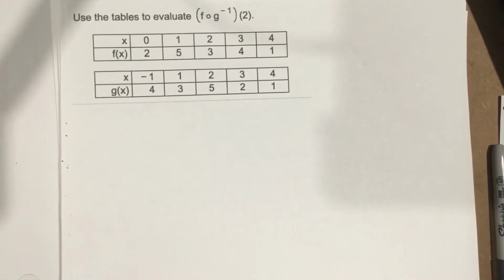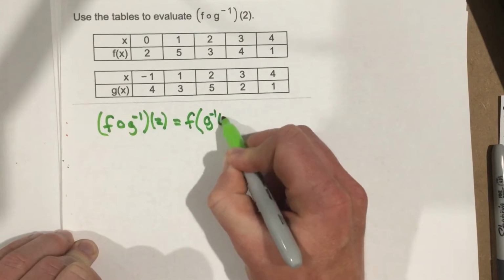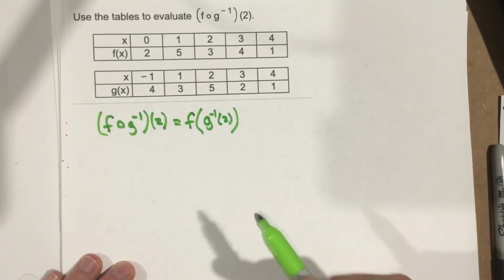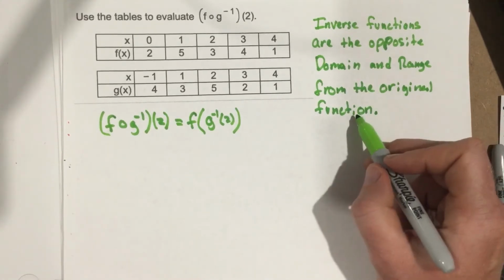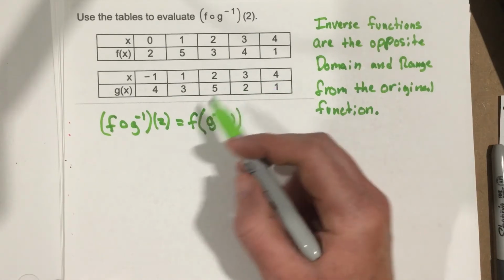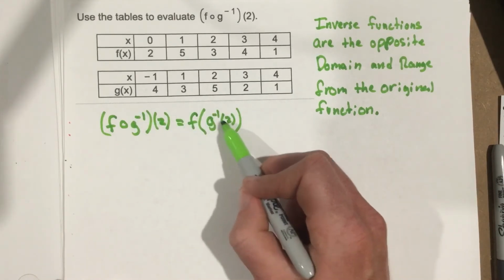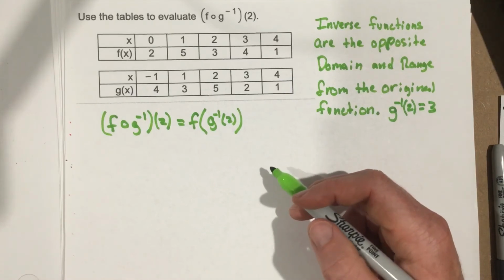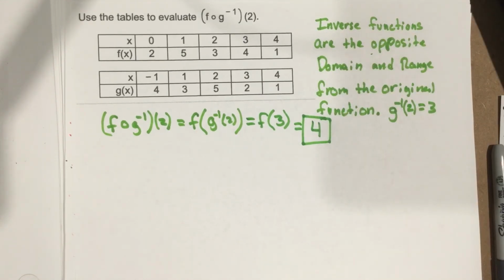5.2 - Problem #12 (Precalculus)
Finding Inverses of Functions